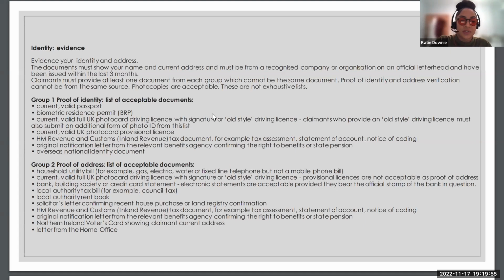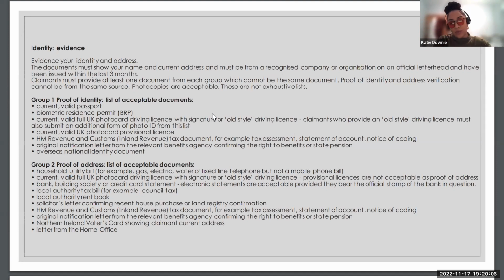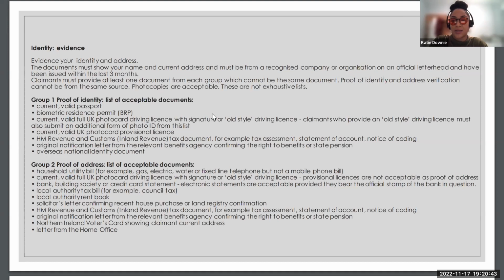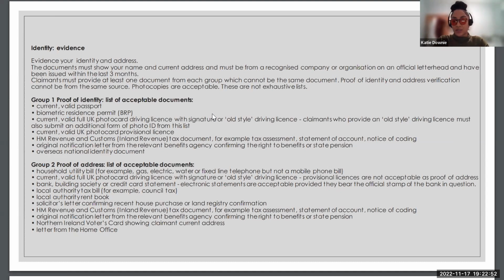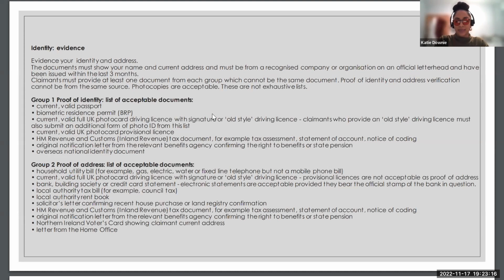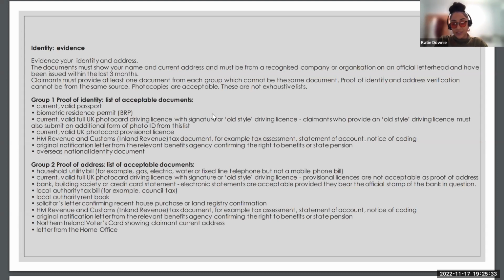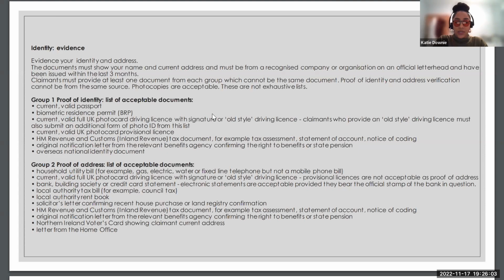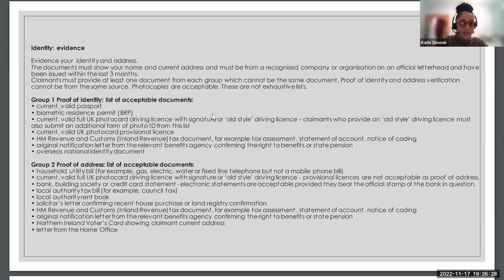How To Claim Your Windrush Compensation w/Katie Downie-What type of evidence to use to be successful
Link to Apply for a Deceased Family Member Form -

Spiritual Injection is the weekly series that you need to join to experience constant growth and development so you can overcome all obstacles that we are confronted with during our journey of life.

Click link now to join The Spiritual Injection Exclusive Telegram group!!